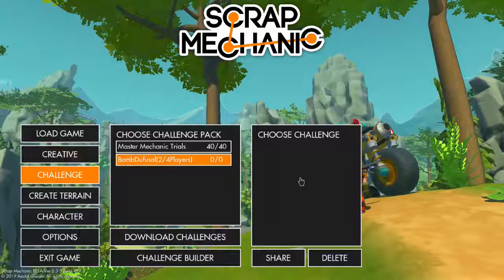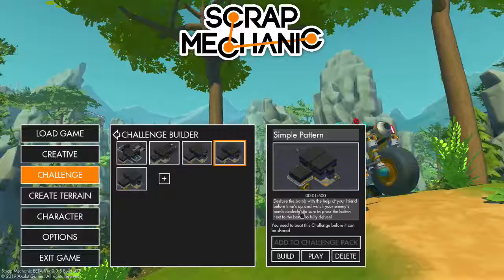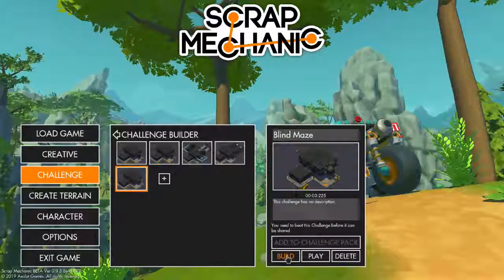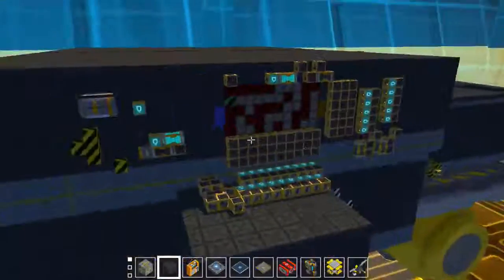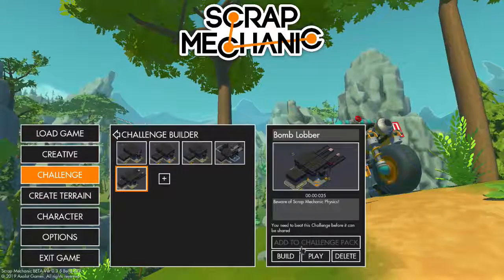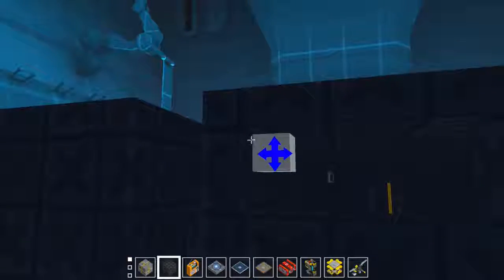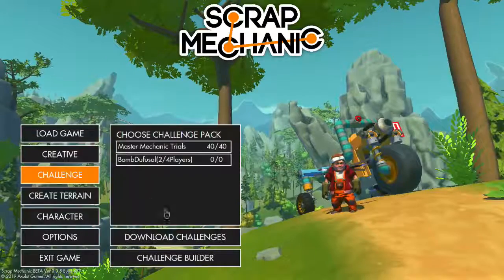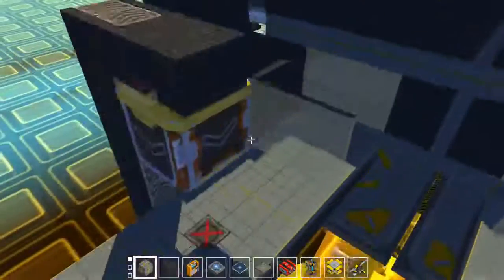Scrap Mechanic - My Bomb Defusal Challenge Pack!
I've made my own challenge pack that requires you to go through and defuse 5 Bombs in 5 Levels. I do encourage you to try it if you do have scrap mechanic as it should lead to some fun.